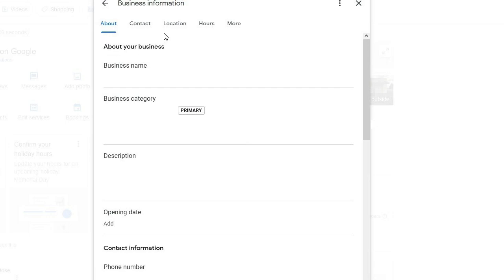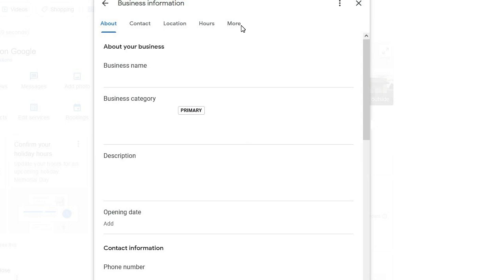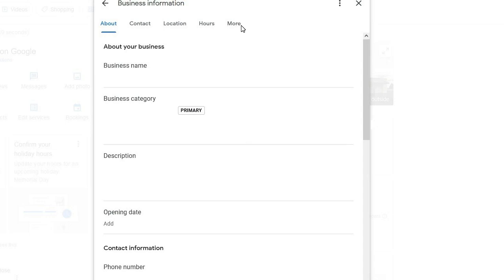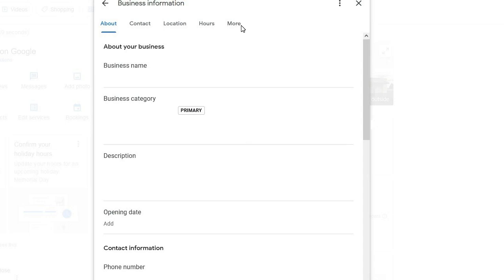Beginners local SEO for Google My Business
Local SEO For Google My Business - done right, is bringing leads and clients CONSISTENTLY

TRANSCRIPT:

0:00 If you are just getting started with Google my Business and you just created a Google My business page or if you already verified your business, there is nothing really fancy or complicated that you need to do.

0:13 In order to get your page set up properly.

0:15 In this video, I'm going to show you how to fill the most important information on your page so that you have the basic setup complete and that your business information is actually on your page and it it's added properly and people can actually start finding you.

0:34 So we have this business information section here which has five subsections about contact location hours and more.

0:43 So these are the fields, some of them are really simple, just fill in your business name, your phone number, your opening date.

0:50 Now the most important field here is the description field.

0:56 But before I get into it, the business category field also needs to be added in properly.

1:02 And sometimes you will feel like there are no perfect categories for what you do.

1:08 And this is fine, just add some categories that you feel like match your business set up and services the most talking about the description field.

1:19 As I said, this is the most important field on your Google my business page and you need to make sure that you fill it in properly.

1:27 So your Google my business page, the purpose of your page is to actually help your potential clients find you and they find you by what you have in this section as part of your overall S E O strategy for your Google my business page.

1:44 So what you have here will actually help you get more business.

1:49 So make sure you do it right now in the description, we do want to have your most important keywords in here and it also needs to read naturally.

2:01 So for example, if you are a relationship coach in Los Angeles, people who search for you would type in on Google something like relationship coach in Los Angeles.

2:15 And this is the search term, the keyword that you do want to have in this description field exactly like that.

2:22 So you could say something like I am a relationship coach in Los Angeles or if you are looking for a relationship coach in Los Angeles or being a well known relationship coach in Los Angeles, I blah, blah, blah.

2:36 So this is where you need to be really careful with the keywords.

2:41 And at the same time, you can't stuff this field with keywords, you can have 12 maximum three keywords in here.

2:49 You should not have many more because this would be considered keyword stuffing.

2:54 And we don't want that because this would normally hurt your business more than it would help your business.

3:00 If you need any help setting this up.

3:01 Don't hesitate to reach out to me and I will be happy to help.

3:04 I will cover the other sections, the most important aspects of the other sections in a separate video for right now, make sure you have a good description and all of these fields properly fill if you need help with anything.

3:18 Don't hesitate to reach out to me.

3:20 I will also be happy to help you get more business through your profile by helping more of your potential clients to actually find you on Google.

3:29 I hope this helps.

3:30 Thanks for watching.